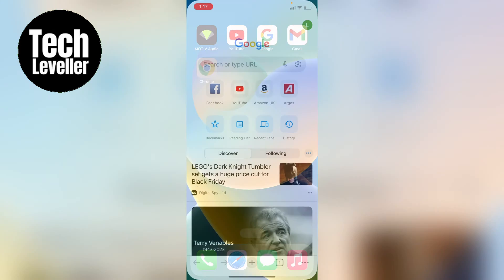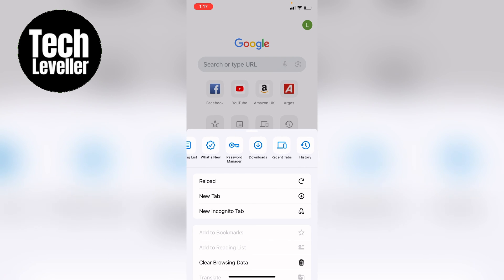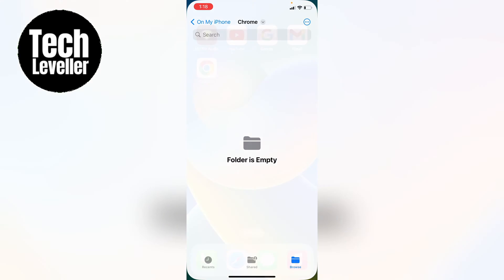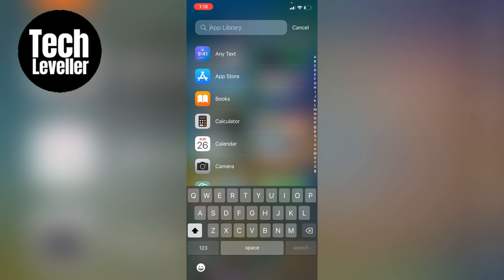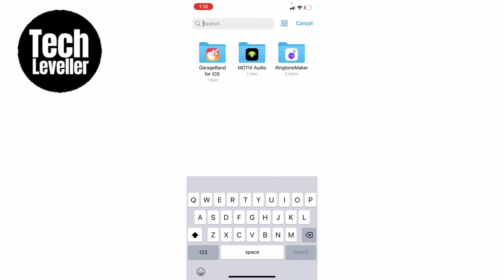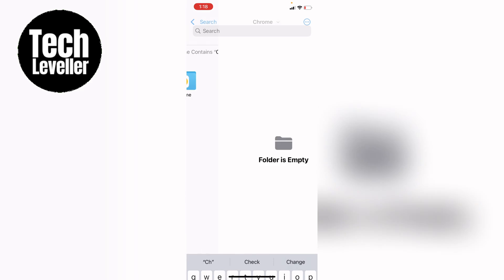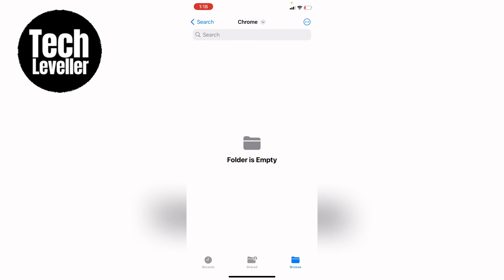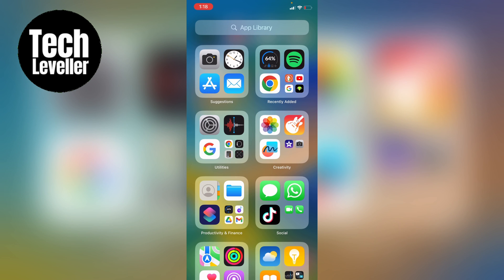How to View Chrome Downloads on iPhone & iPad (iOS)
In todays quick iPhone guide video I'm going to show you How to View Chrome Downloads on iPhone & iPad (iOS).